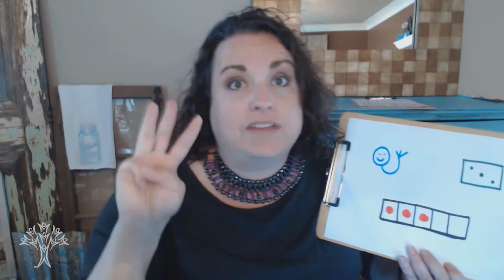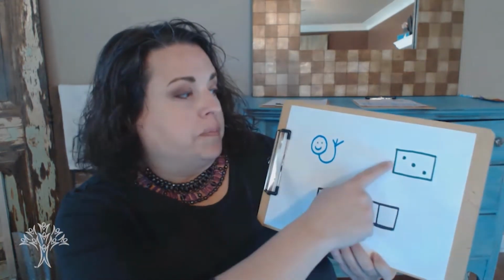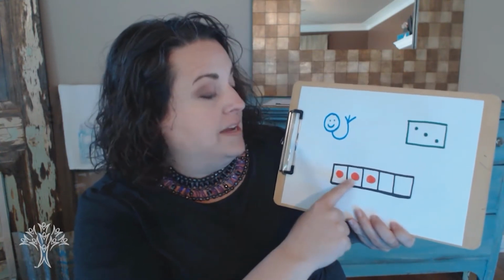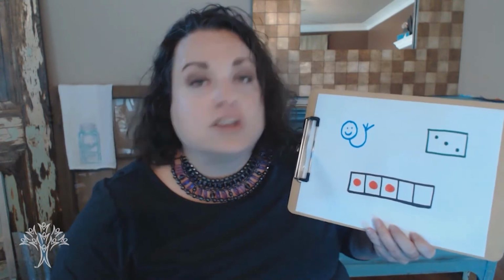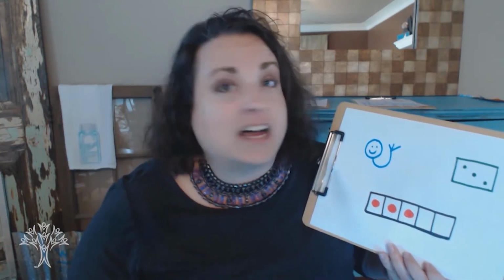Kindergarten Math - Lesson 11: Working with Numbers on the 5 and 10 Rack | Keep Learning | KSPS PBS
Working with numbers on the 5 and 10 rack